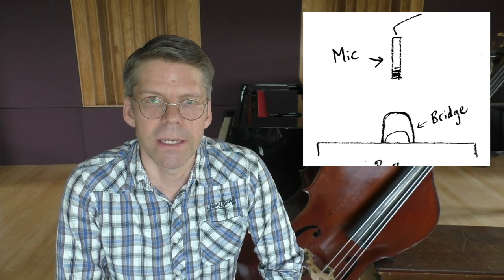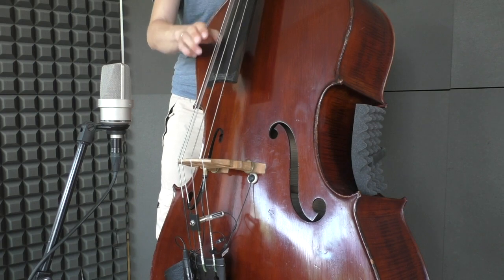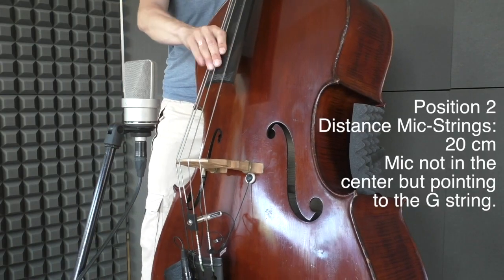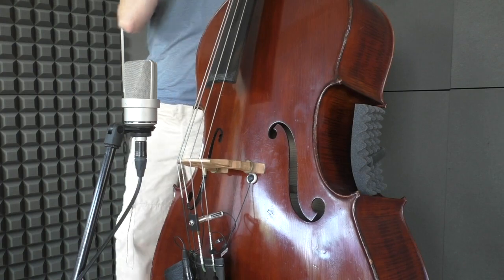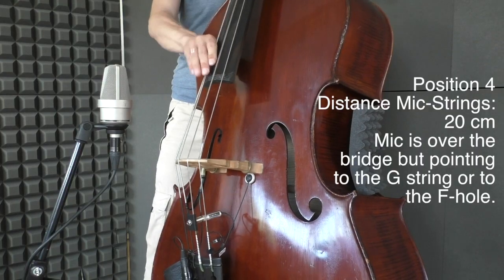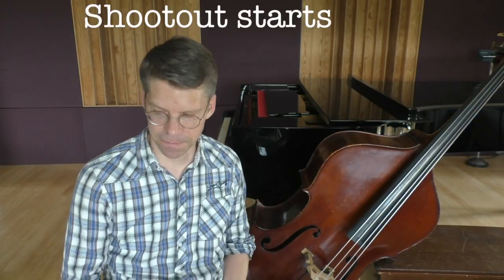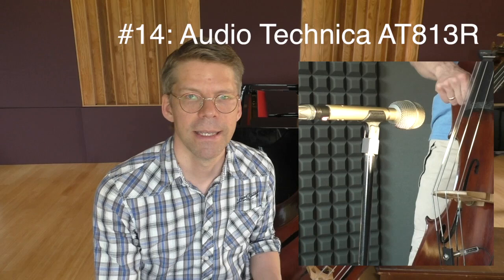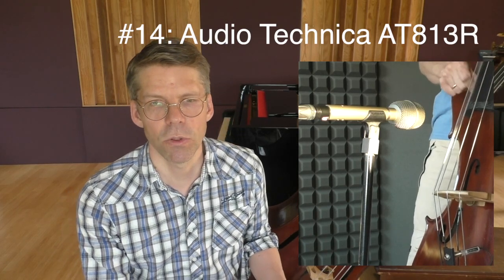14 Condenser Mics tested on Double Bass: Neumann U87, U67, VoxORama47, AT4060, MKH40, C414 and more!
In this shootout I compare 14 different condenser microphones on double bass (played jazz-style pizzicato):
Neumann: U87, U67, M149, KM84, TLM103
Vox-O-Rama: Typ 47
Audio Technica: AT4060, AT4041, AT813R
AKG: C414 B-ULS
Sennheiser: MKH40
Røde: NT2A
MXL: 990, 2006

Before the shootout I try a few position variations.
The shootout is a blind shootout. Please take notes, each mic has an own number.
After doing the recordings I realized that at the end of the first phrase the bass sounds a little "roomy". This may have something to do with the ringing of the string part between the bridge and the string-holder. Next time I promise to dampen these strings with foam.

Do you have a favorite mic? I was surprised that the results all sounded good, and I wouldn't say that the expensive mics clearly stand out. But this is only one recording situation, the results may vary in another room, with another player, with another bass...

I recorded directly into an RME Fireface UFX interface with Logic 9. I decided to put a little roll-of EQ to reduce the low-end (same EQ on all clips), because the low end was dominating on all mics. I must say that this bass has lots of low end. With a smaller, "middier" bass, I probably wouldn't have needed the EQ.